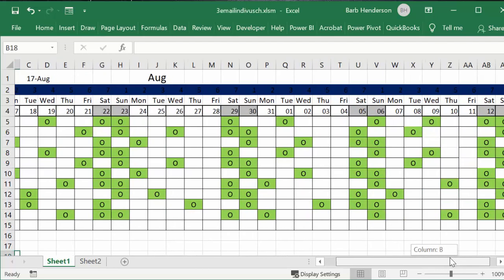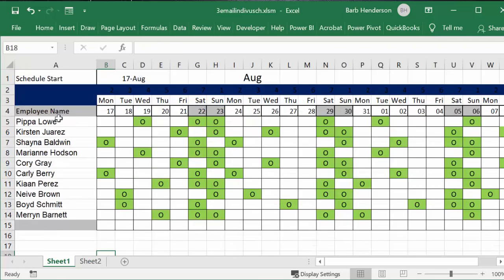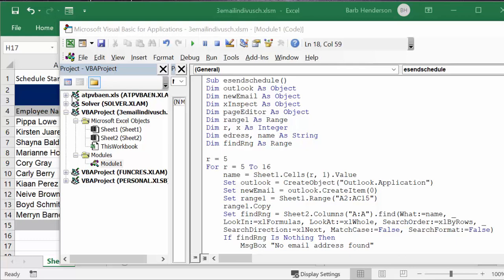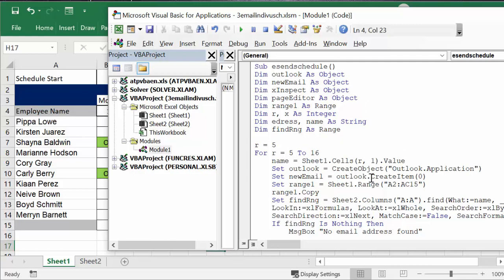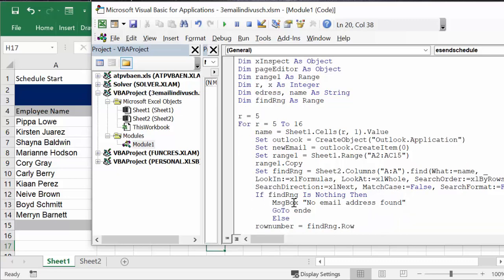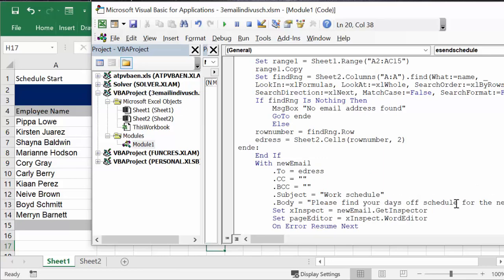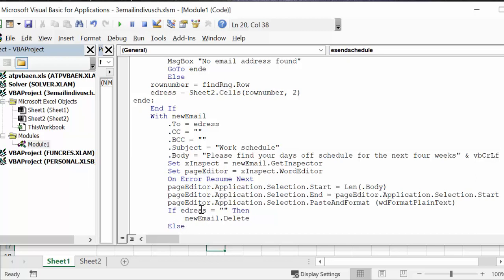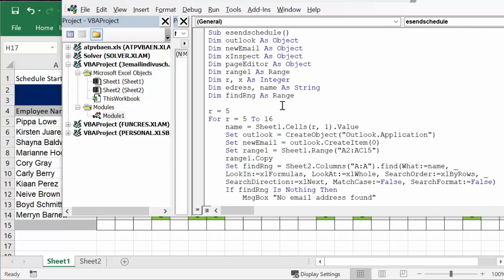Send work schedules by email from Excel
Send work schedules by email from Excel.  Send a copy of a work schedule in the body of a email message.  Send a copy of a work schedule to everyone on a list.

Sub esendschedule()
Dim outlook As Object
Dim newEmail As Object
Dim xInspect As Object
Dim pageEditor As Object
Dim range1 As Range
Dim r, x As Integer
Dim edress, name As String
Dim findRng As Range

r = 5
For r = 5 To 16
    name = Sheet1.Cells(r, 1).Value
    Set outlook = CreateObject("Outlook.Application")
    Set newEmail = outlook.CreateItem(0)
    Set range1 = Sheet1.Range("A2:AC15")
    range1.Copy
    Set findRng = Sheet2.Columns("A:A").find(What:=name, _
    If findRng Is Nothing Then
        GoTo ende
        Else
    rownumber = findRng.Row
    edress = Sheet2.Cells(rownumber, 2)
ende:
    End If
    With newEmail
        .To = edress
        .CC = ""
        .BCC = ""
        .Subject = "Work schedule"
        .Body = "Please find your days off schedule for the next four weeks" & vbCrLf & "Best Regards"
        Set xInspect = newEmail.GetInspector
        Set pageEditor = xInspect.WordEditor
        On Error Resume Next
        pageEditor.Application.Selection.Start = Len(.Body)
        pageEditor.Application.Selection.End = pageEditor.Application.Selection.Start
        pageEditor.Application.Selection.PasteAndFormat (wdFormatPlainText)
        If edress = "" Then
            newEmail.Delete
        Else
        .display
        End If
    '.Send
    Set pageEditor = Nothing
    Set xInspect = Nothing

End With

Set newEmail = Nothing
Set outlook = Nothing
Next r
End Sub

easyexcelanswers